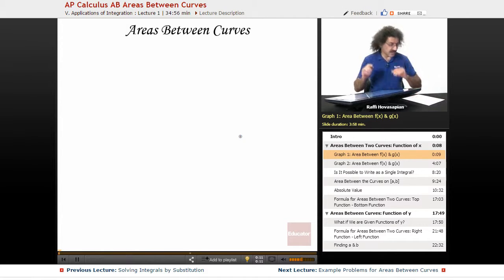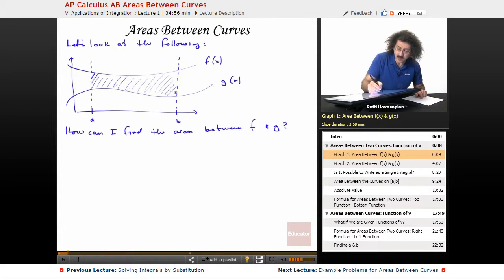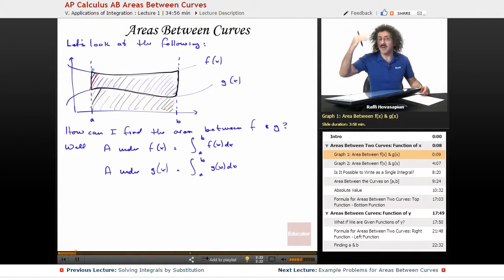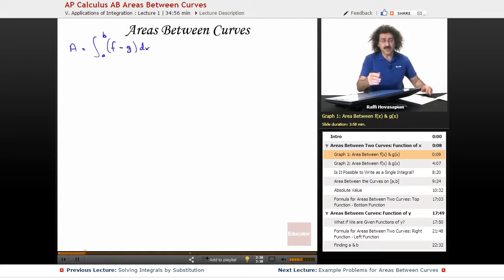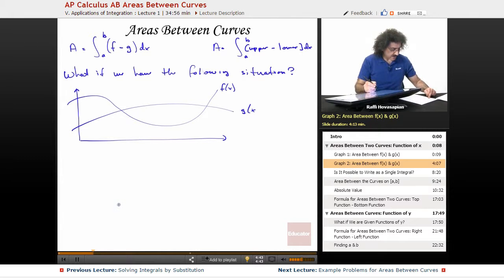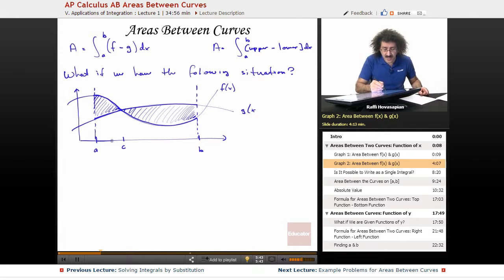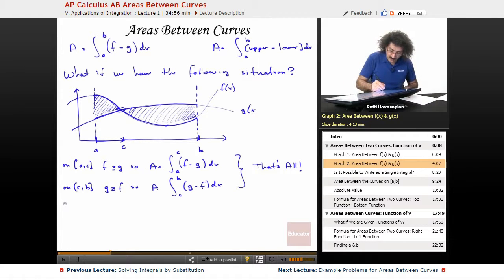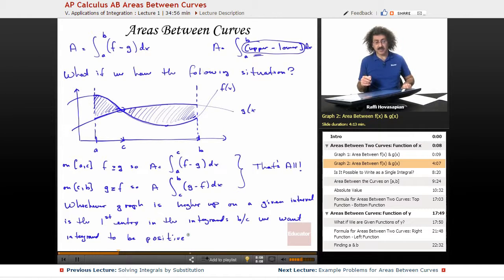Areas Between Curves | AP Calculus AB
Sample lecture on area between curves from Educator.com’s AP Calculus AB course. Want more explanations and examples?